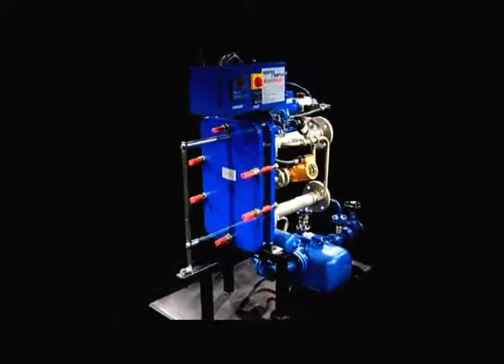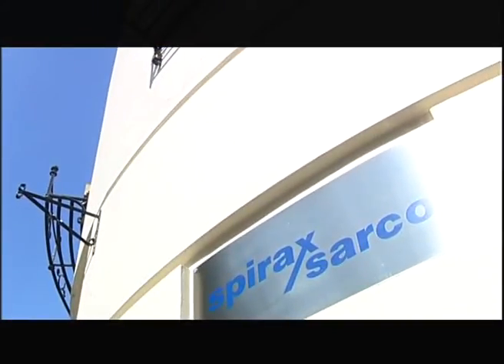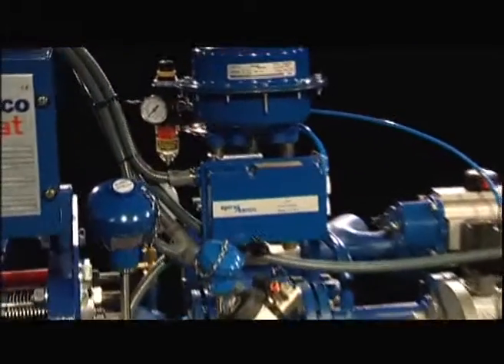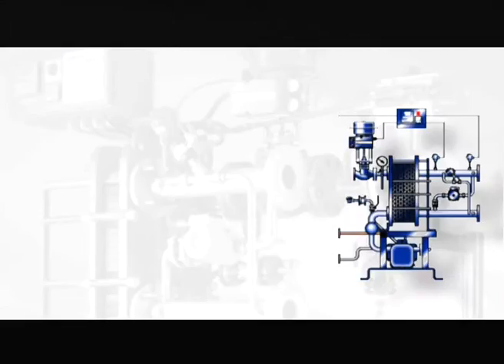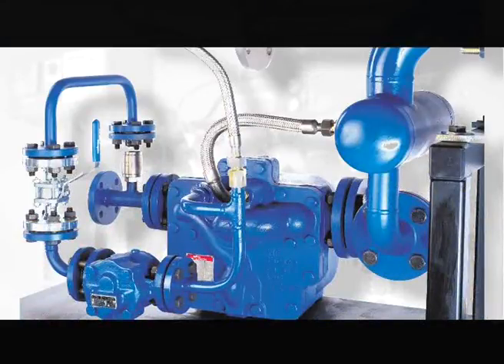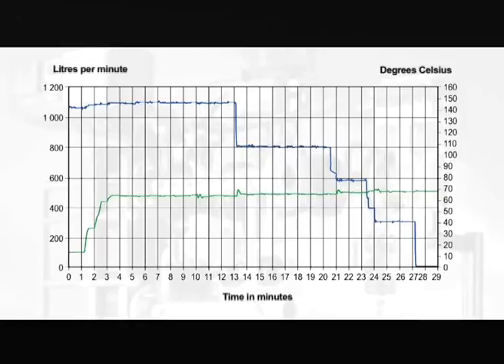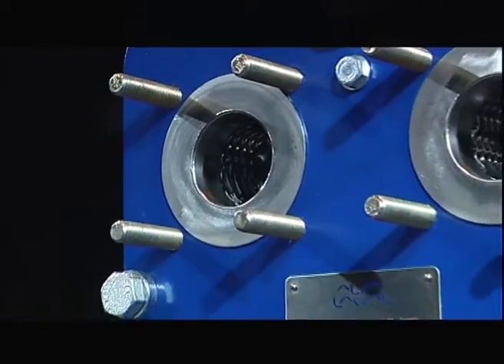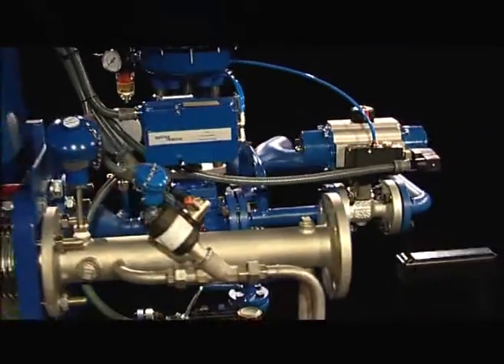Spirax EasiHeatTM: a compact heat exchange solution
Would you like to reduce your energy consumption, cut CO2 emissions and benefit from lower fuel costs?
Does the thought of having to design and install a heat exchanger incorporating different components from multiple suppliers give you a headache? Then you should find out more about the Spirax EasiHeat.

This video will show you how this single, compact, ‘plug and play’ efficient heat transfer solution will save you from having to manage complex cost breakdowns and numerous vendors. It comes preassembled, meaning that you’ll experience minimum downtime during its installation – saving you time as well as money.
We’ll show you how the Spirax EasiHeat delivers a constant supply of instantaneous hot water at a stable temperature, on demand, for a range of domestic, heating and process hot water applications. We’ll also explain how and why it is suitable for both steady loads and instantaneous heating with sudden large load changes.
Once you’ve invested in a new system we know you’ll want the ability to carefully monitor the performance of your system to ensure it is operating at peak efficiency. This video highlights the benefits of our Spirax Intelligent Monitoring System (SIMS) technology. It’s a new control platform that enables EasiHeat performance monitoring, diagnostics and communications and delivers meaningful energy management and system performance data via your mobile device.